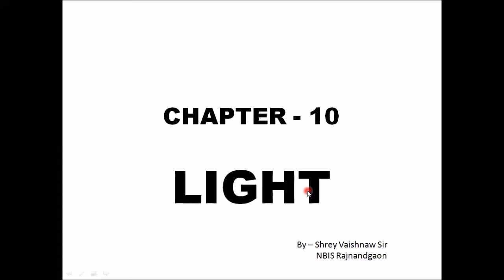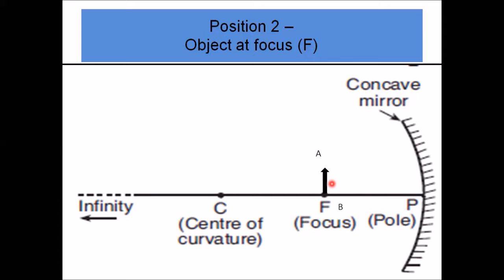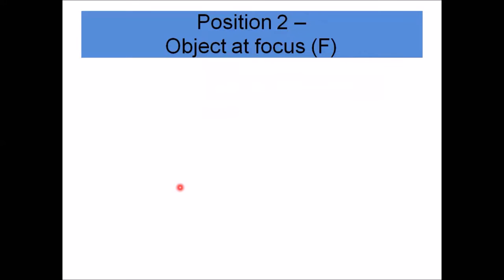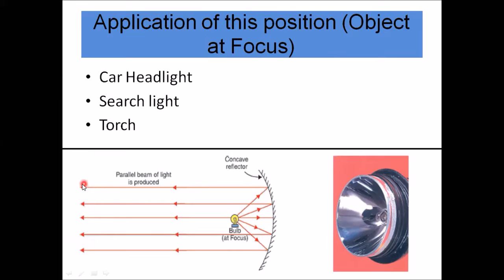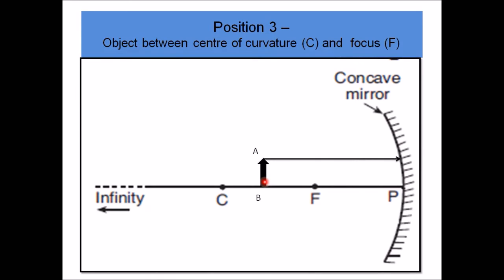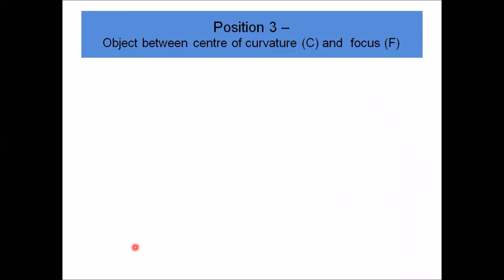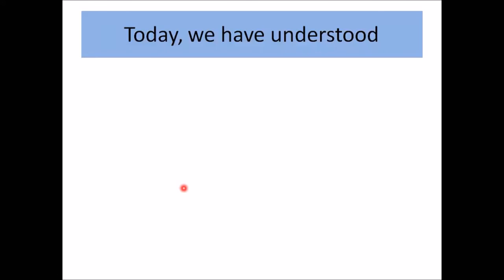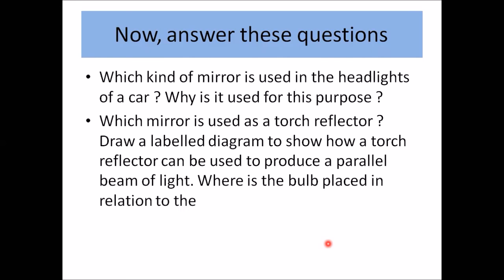Concave mirror image formation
1. Object at Focus
2. Object between Focus and Centre of curvature